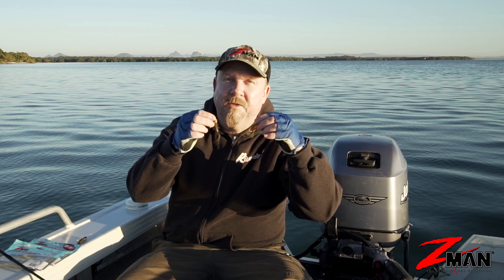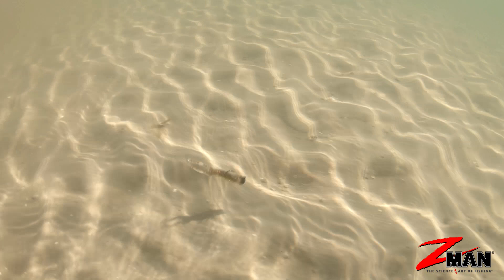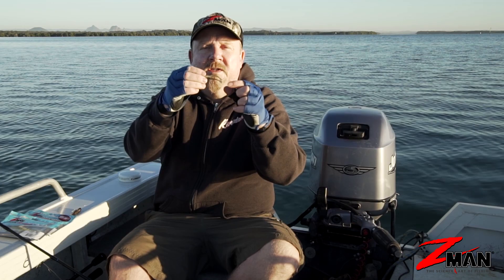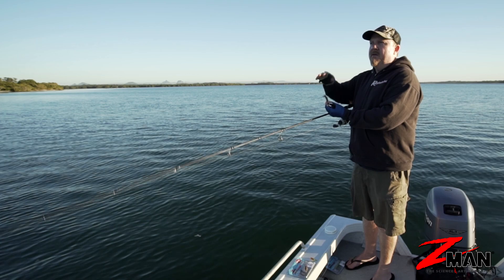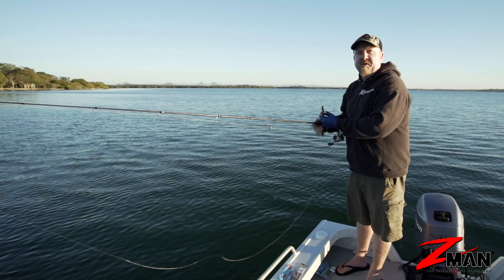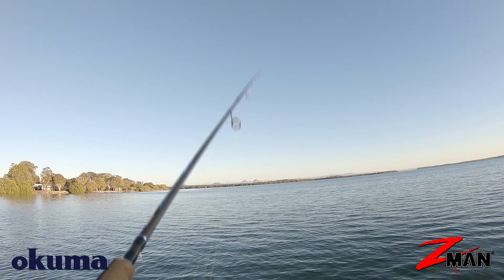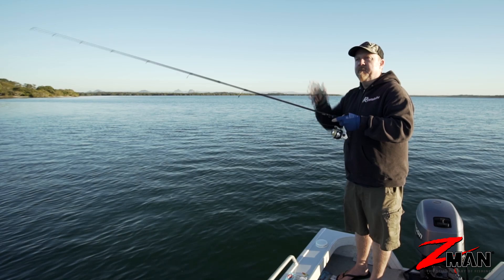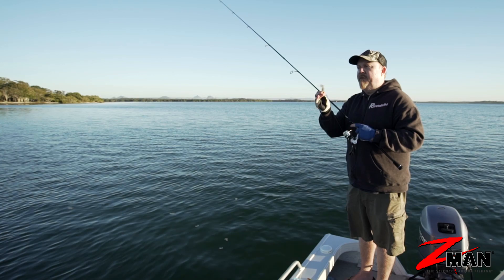Soft Plastics 101 - Chapter 13 - Creature Baits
In this chapter we look at creature baits in more detail, including ZMan's 3" TRD HogZ and 2" CrusteaZ, effective applications for creature baits and a few different retrieve techniques. Creature baits are proven performers on bream, bass, yellowbelly, trot, flathead and many more species.
For more videos, articles and rigging guides, Fish on!